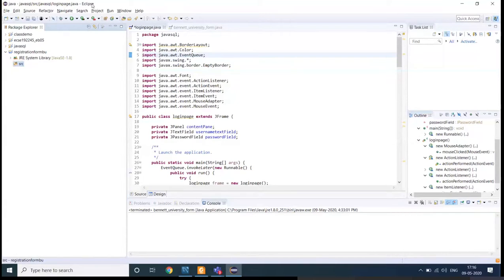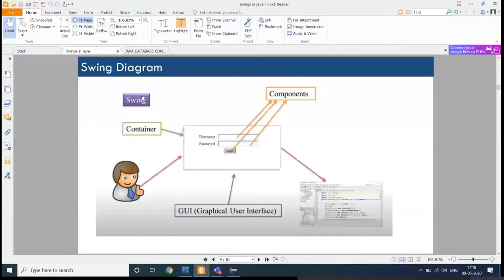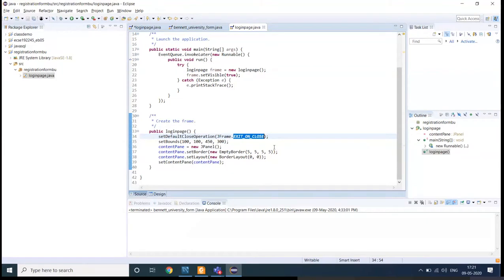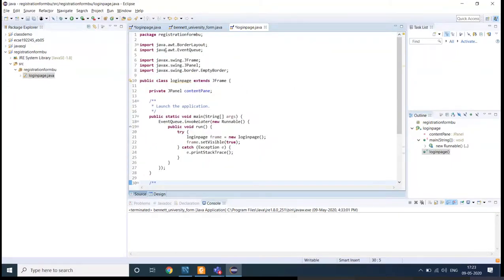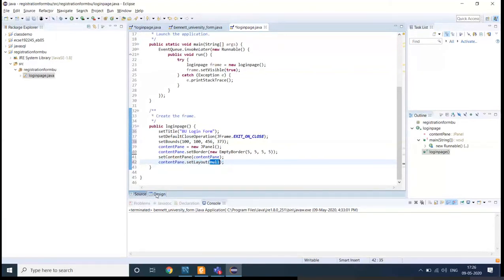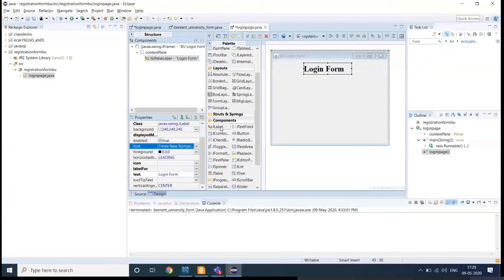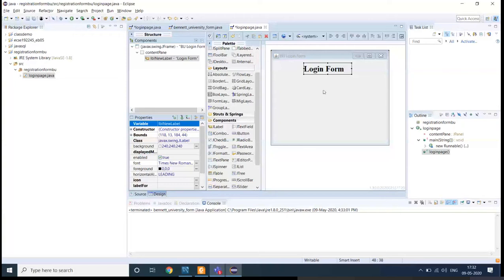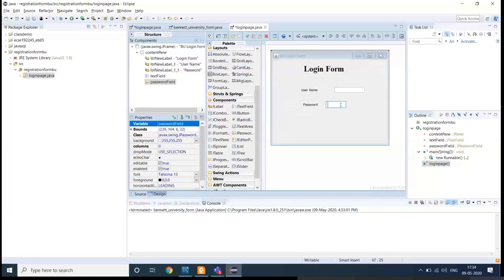GUI application using swing --java (eclipse)-- part 1